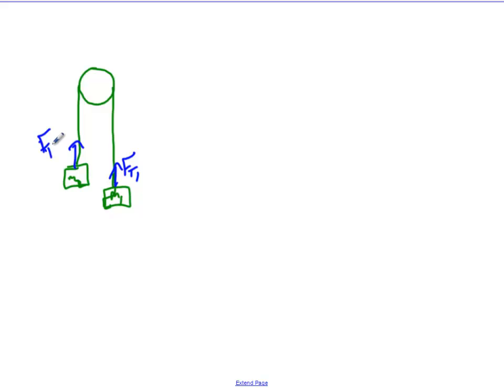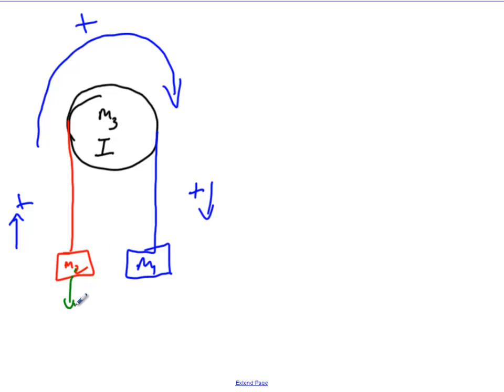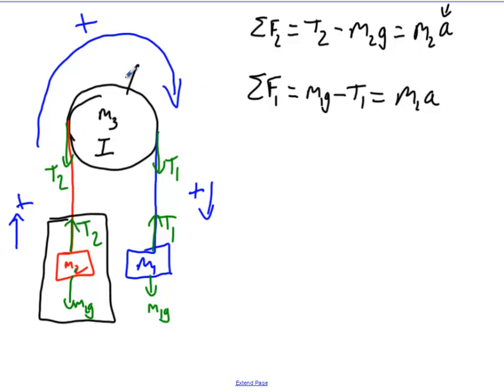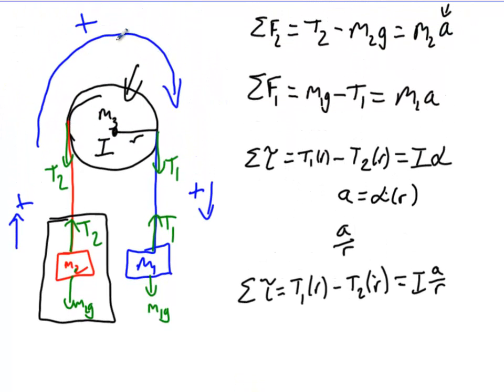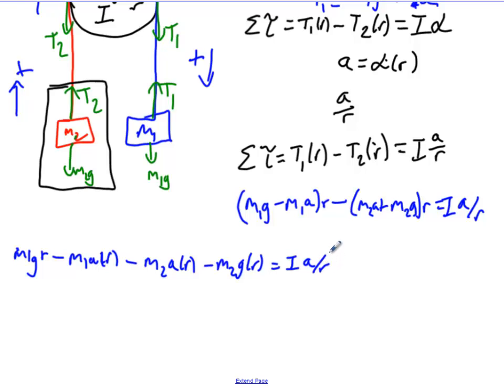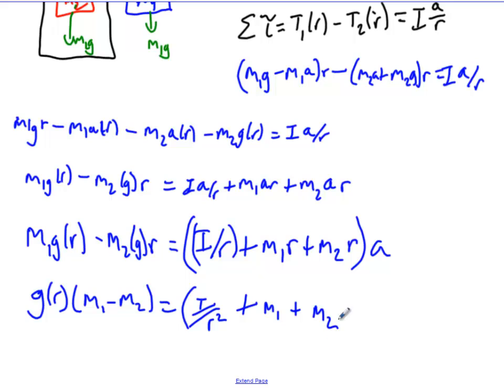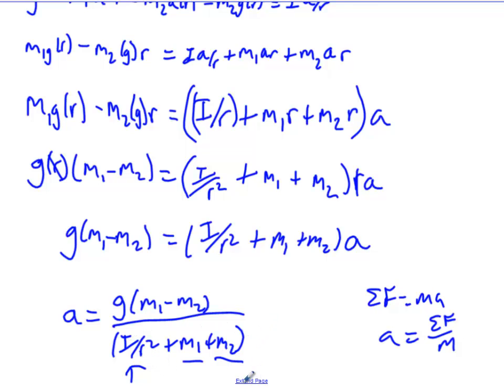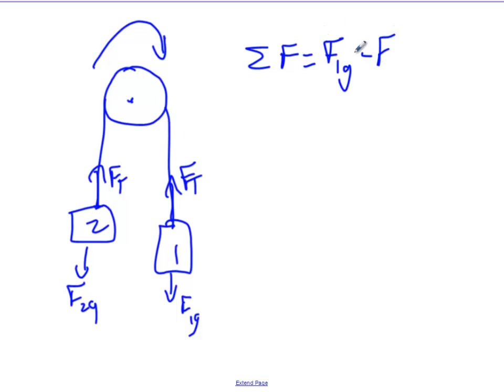11.3D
Atwoods machine pulley with mass